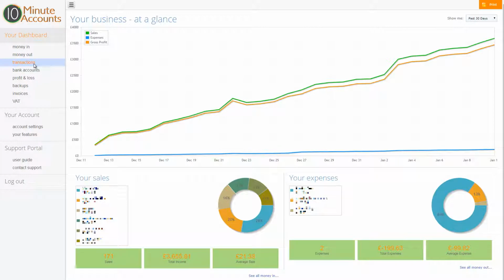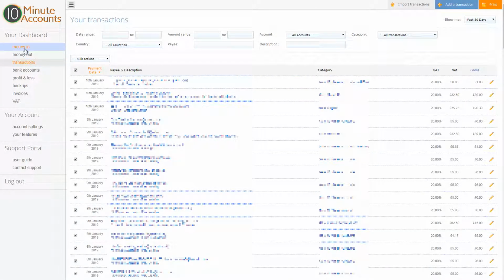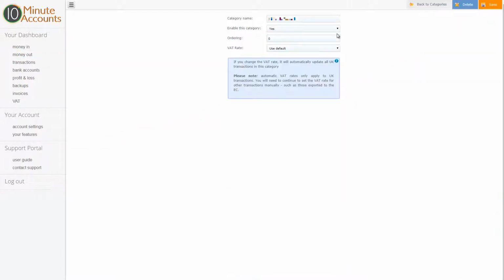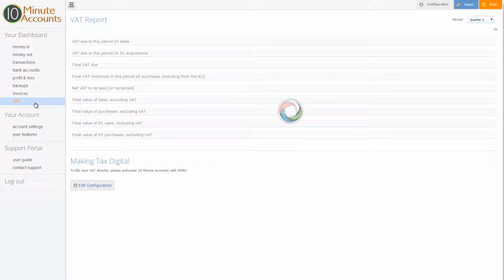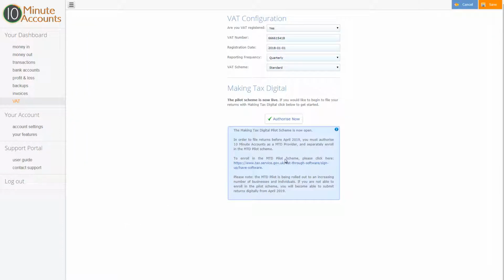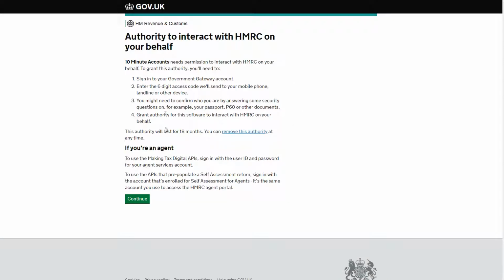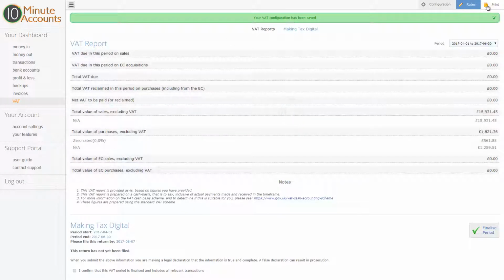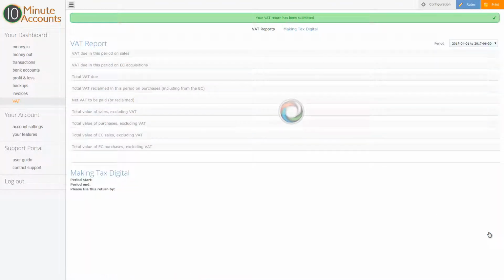How to submit a Making Tax Digital VAT return - in less than 2 minutes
This VAT return was submitted using 10 Minute Accounts - get it

How to submit a VAT return in less than 2 minutes! Done using the HMRC Making Tax Digital VAT pilot